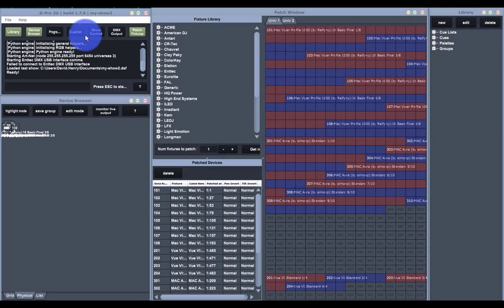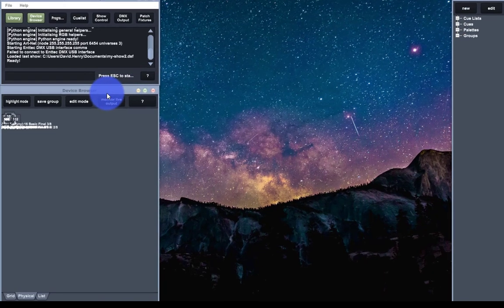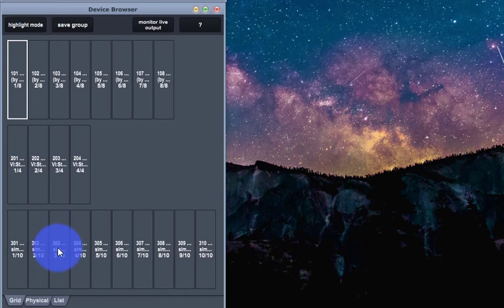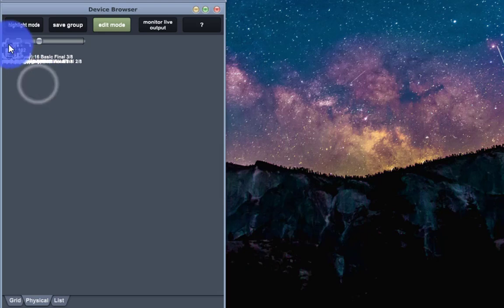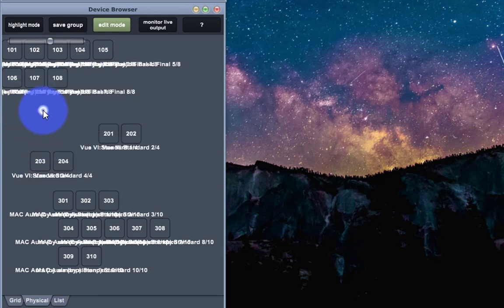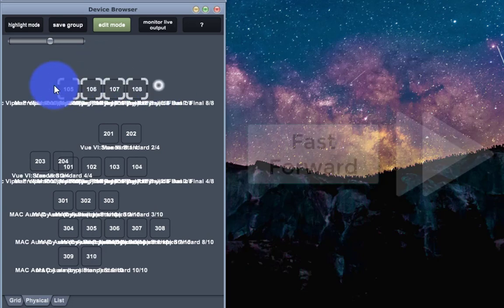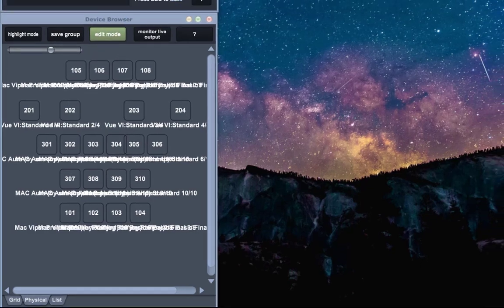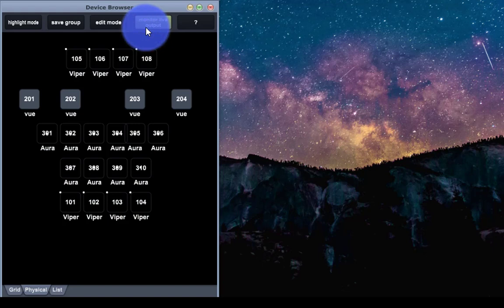Setting Up The Device Browser - Beginning with ENTTEC D-Pro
Links and Resources:
Sign Up for the D-Pro Bonus Resources and Mailing List